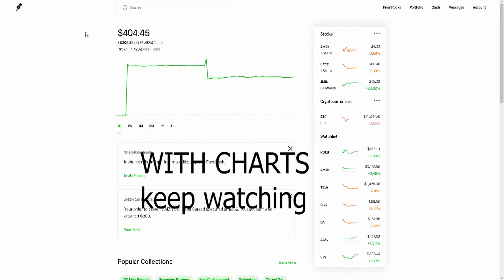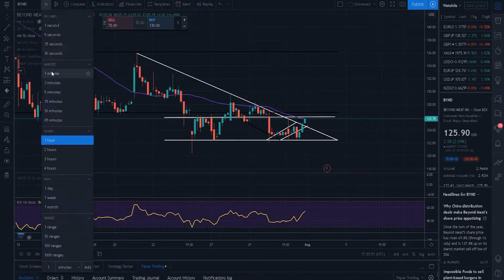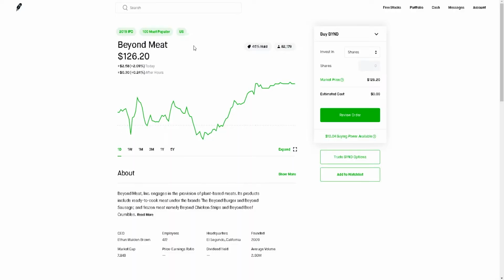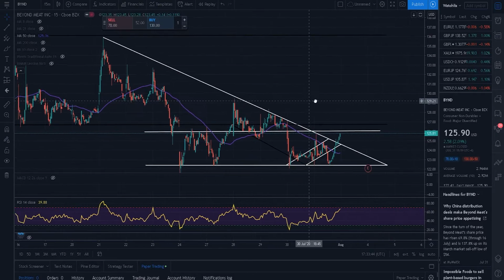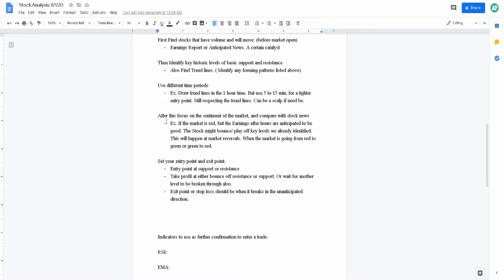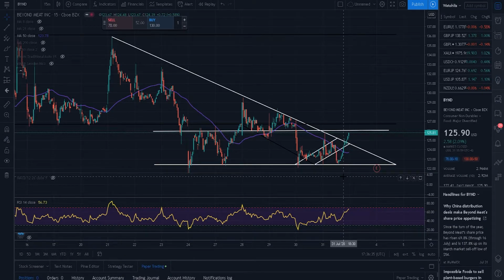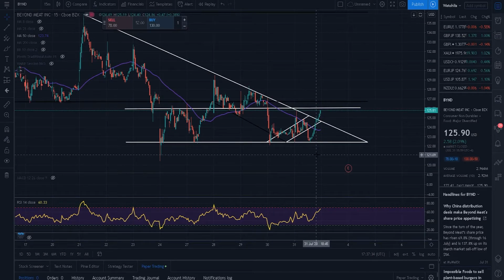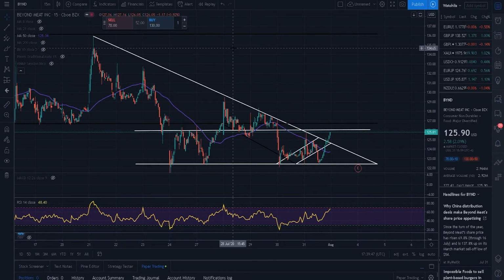How to Day Trade Stocks/Options with Charts- For beginners- (My Strategy/ Plan)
Ask questions in the comments i'm here to help!

Stock trading can be financially risky, if inexperienced
Trade at your own personal risk tolerance.
Invest your money wisely, after you have done your own research
Educate yourself and learn a money making skill.